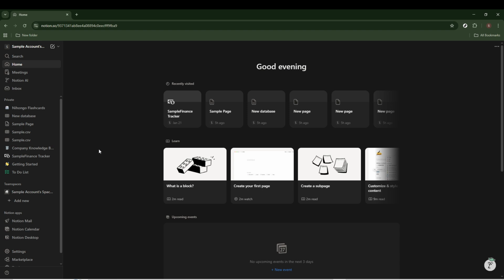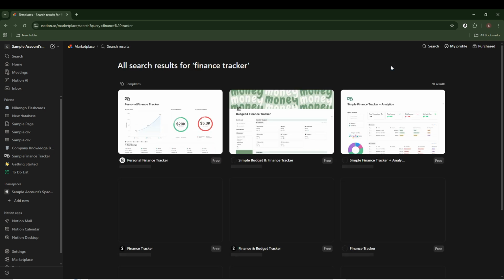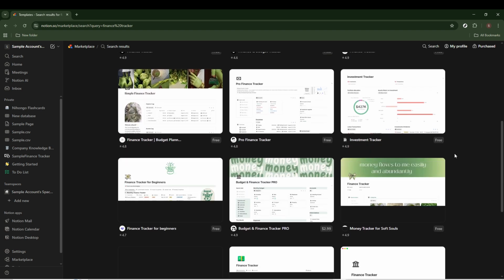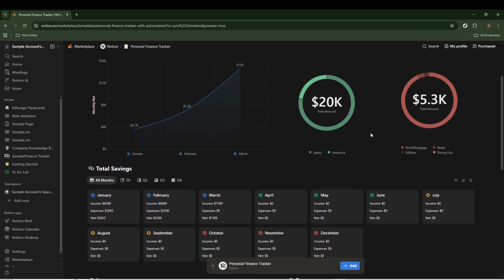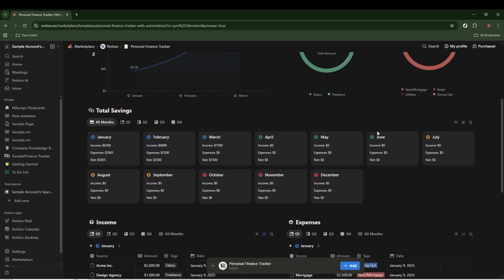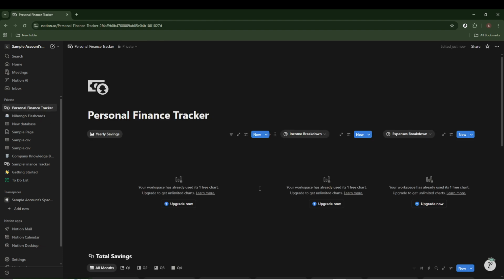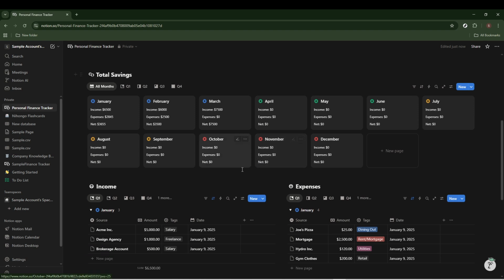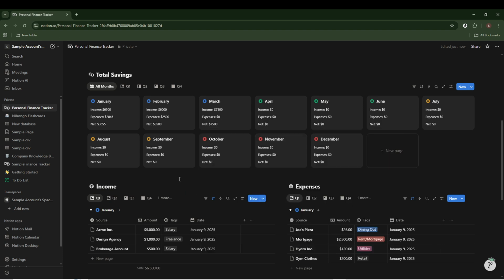How To Manage Your Money With Notion [2026 Guide]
Are you ready to take control of your finances in 2026? In this video, we’ll explore how to utilize Notion, the powerful productivity app, to streamline your budgeting, track your expenses, and plan for your future. Whether you're a beginner or looking to refine your existing system, we've got tips and templates that will make managing your money easier than ever.

Join us as we break down step-by-step instructions, share best practices, and reveal the hidden features of Notion that can transform your financial habits. Don’t let your money manage you—click play and start your journey toward financial wellness today!